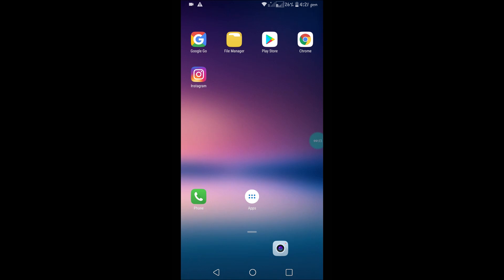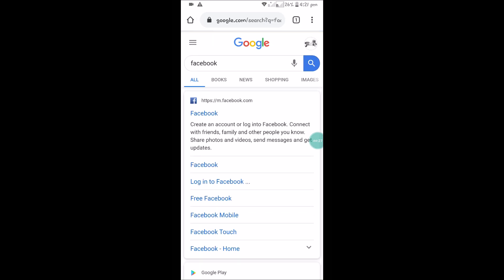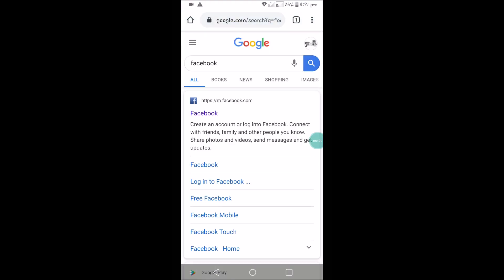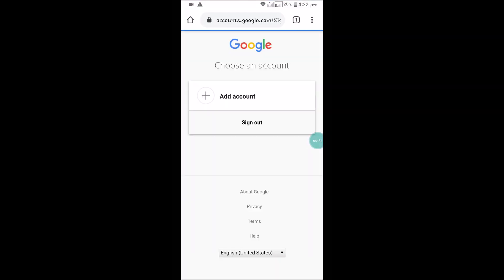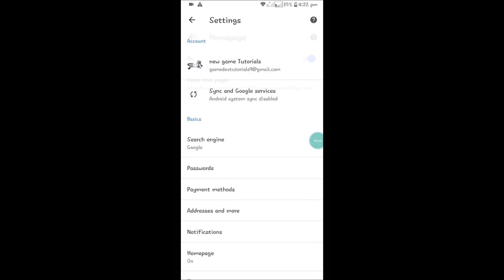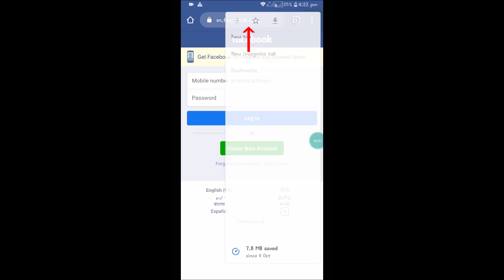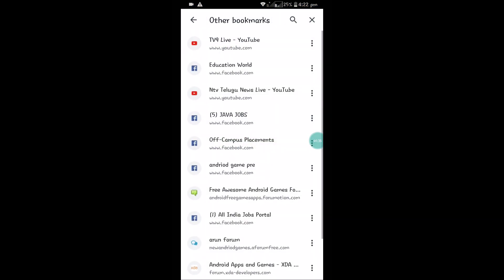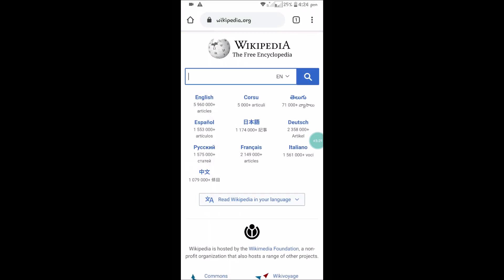How to add bookmarks on Chrome Android Mobile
This is how we can add bookmarks on chrome mobile app android,just open your chrome android browser and navigate to a webpage which you want to book park on the right top of chrome app click on 3 dots and click on star symbol option to bookmark that web page.